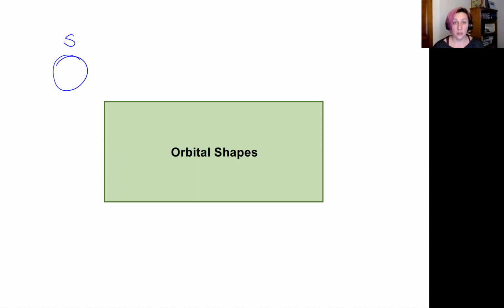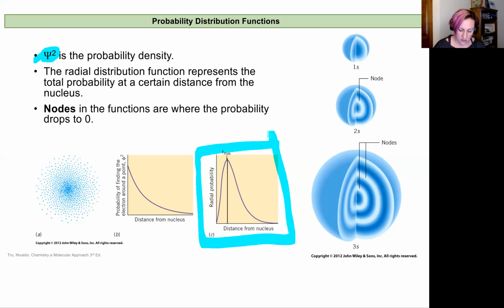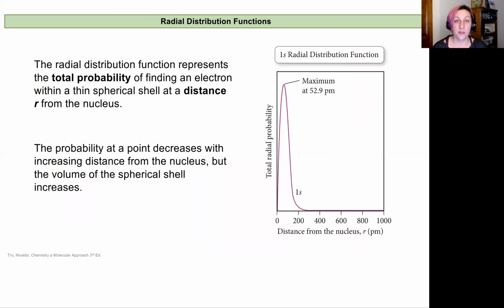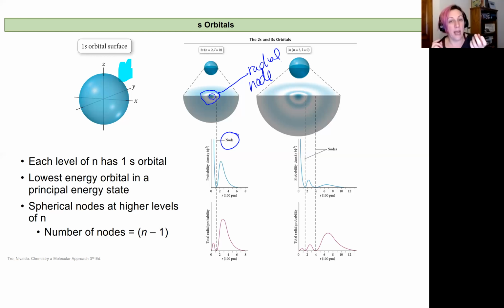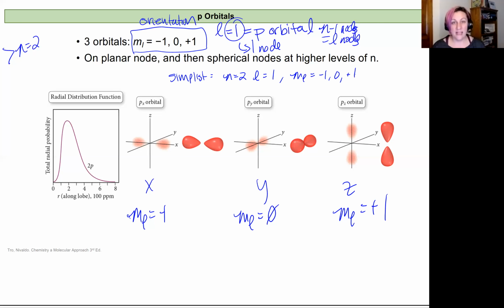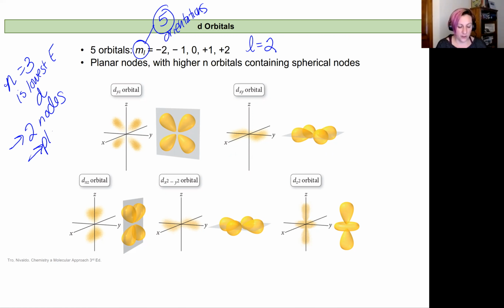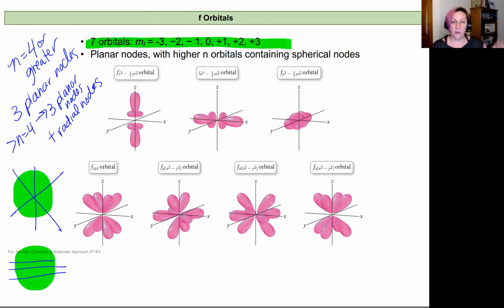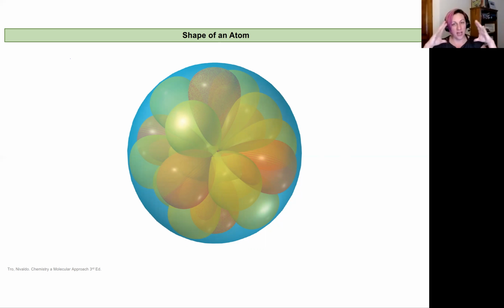Chem 161 Lecture 6N Orbital Shapes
This video describes the shapes of orbitals electrons can occupy.